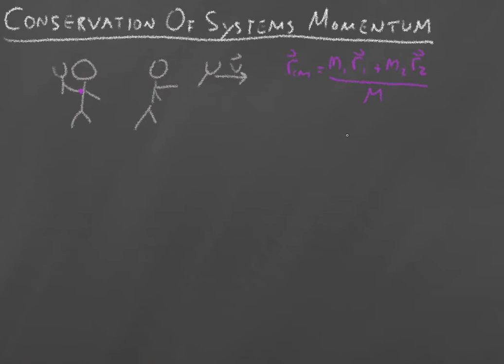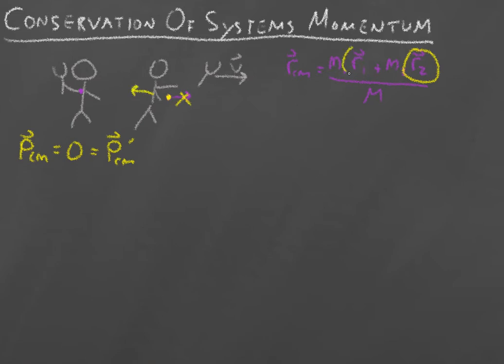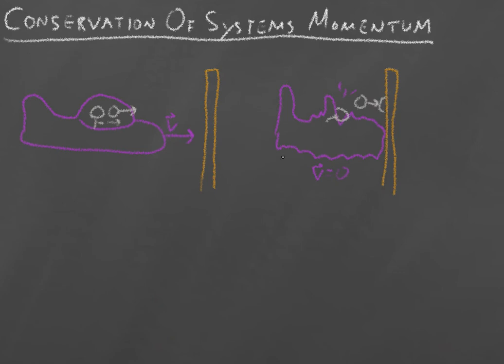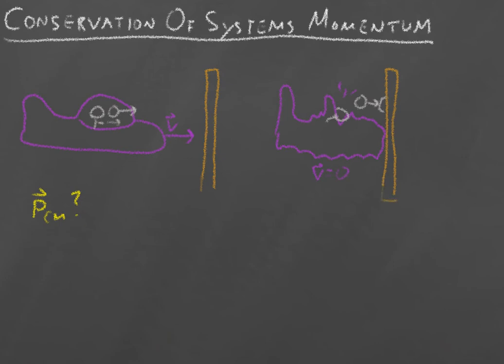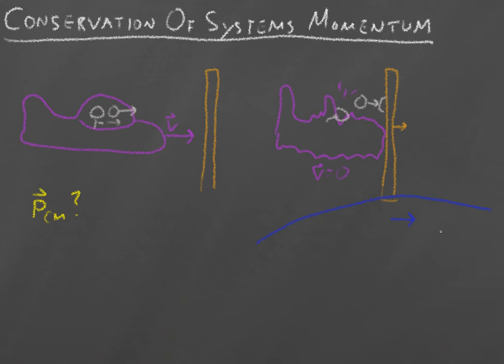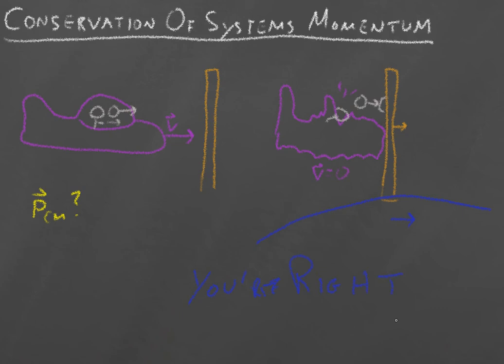4-20 System center of mass